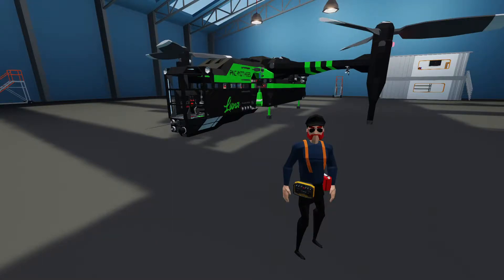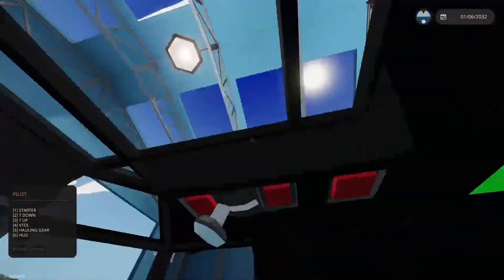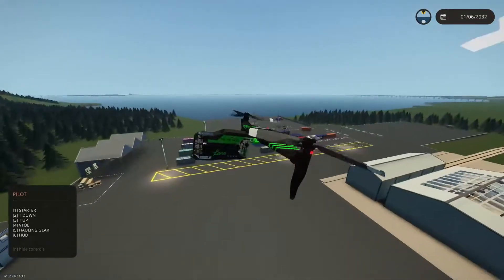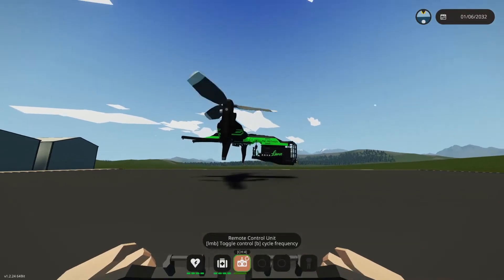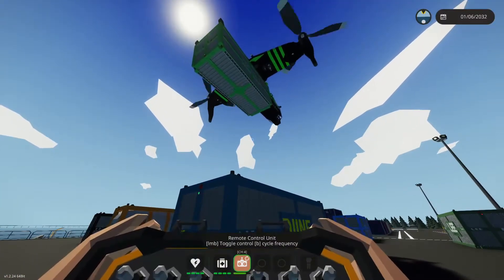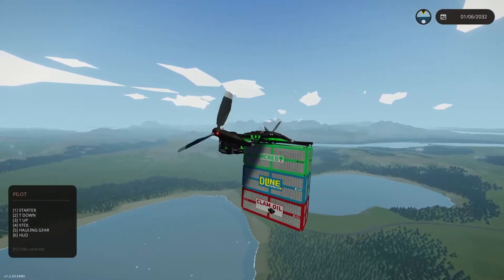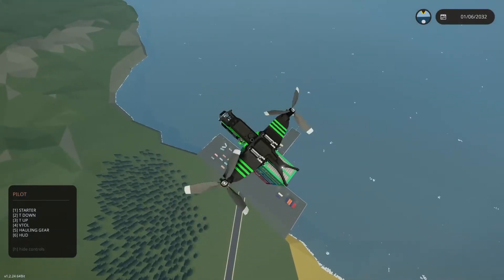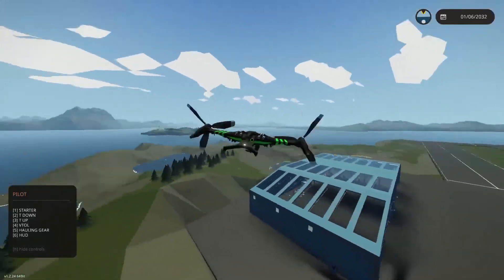This VTOL does it all! PNC MOTH821 [LUNA] [Mobile Overhead Tonnage Hauler]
In this video we demo my VTOL build and show you some of it's features. Current work in progress.